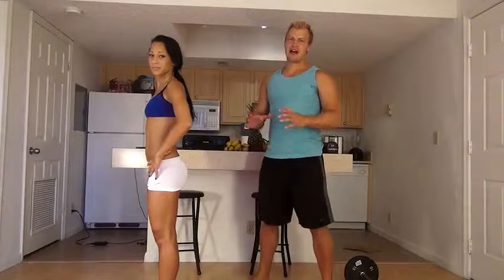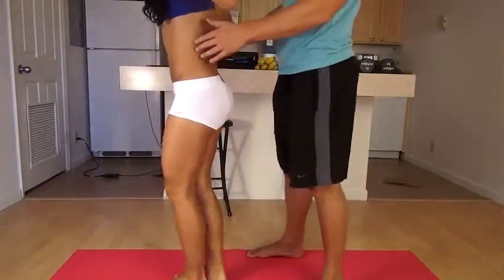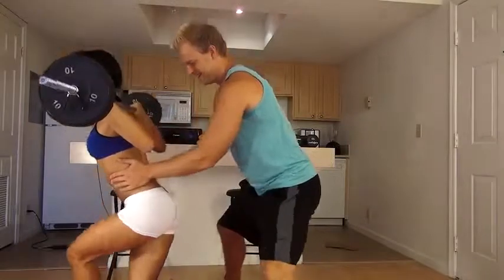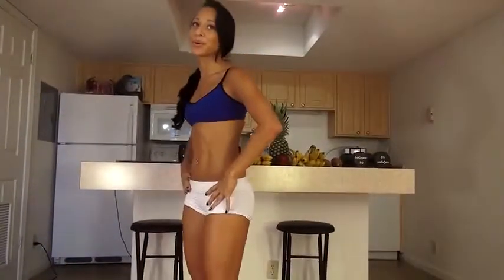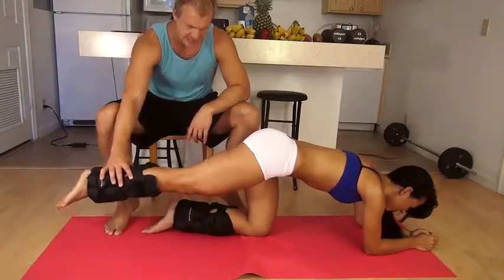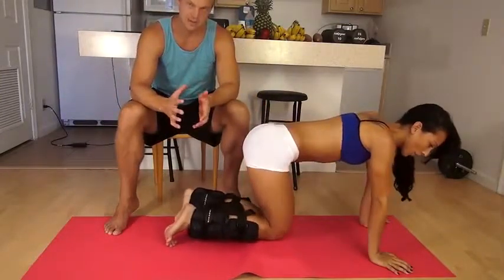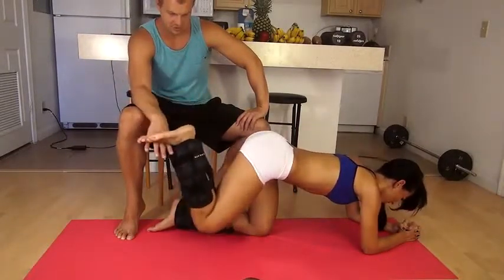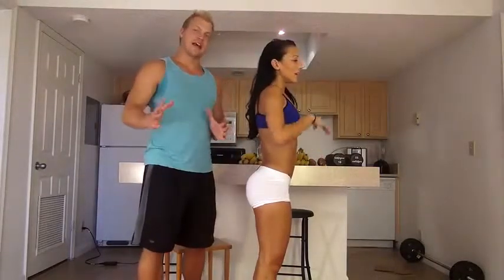Hard Butt and Leg Workout with Fitness Trainer!